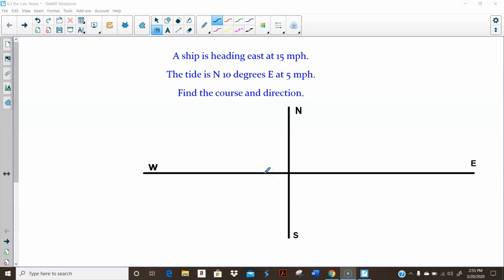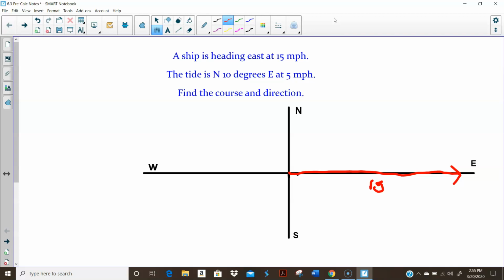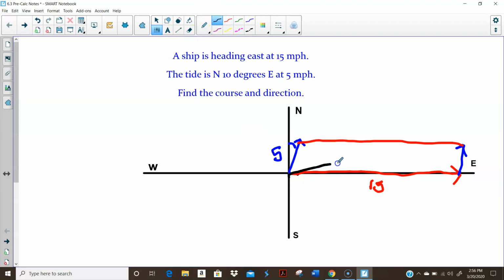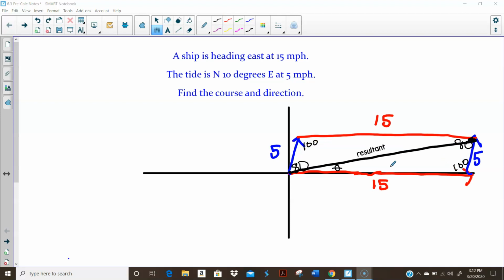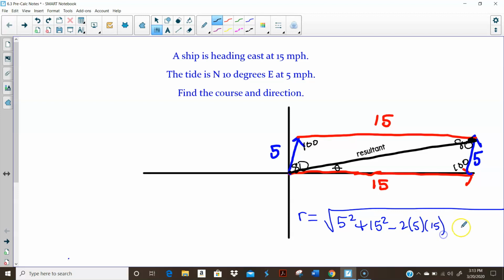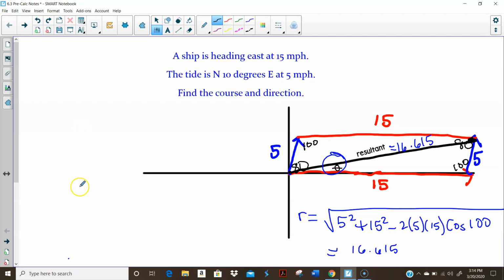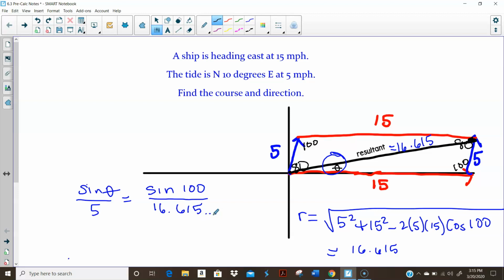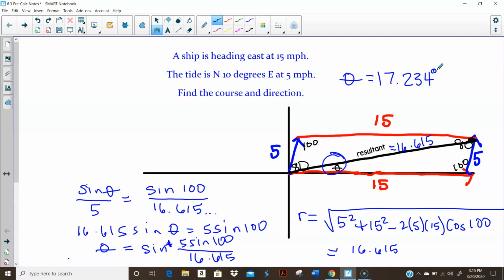6.3 Vectors Ship Story Problem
6.3 Vectors Ship Story Problem